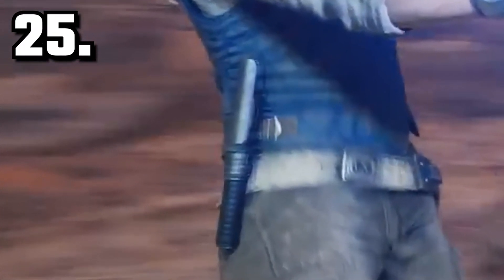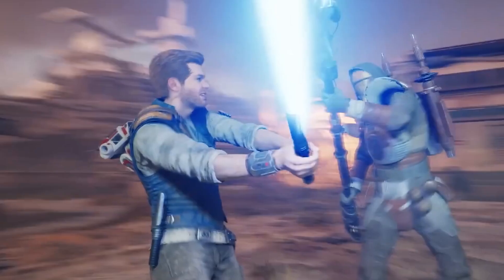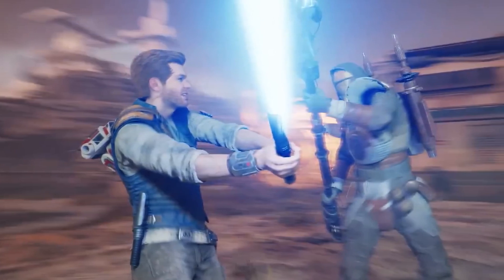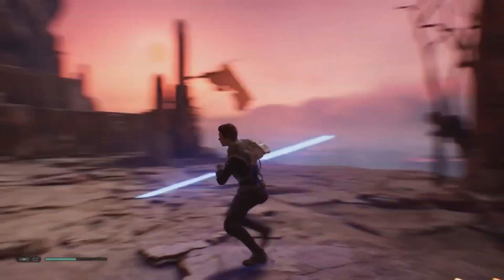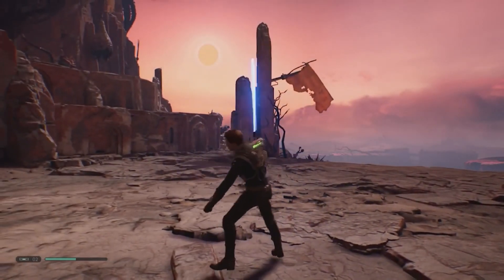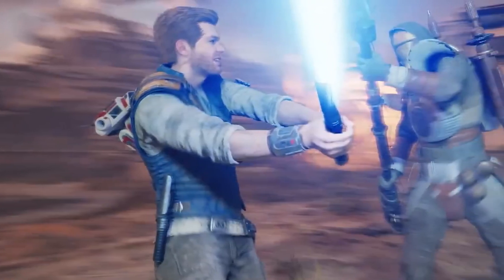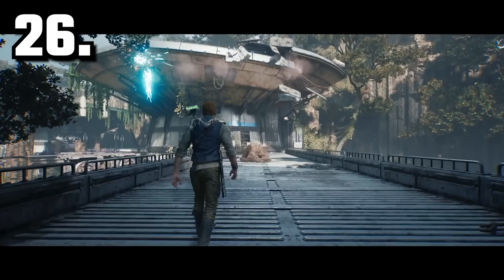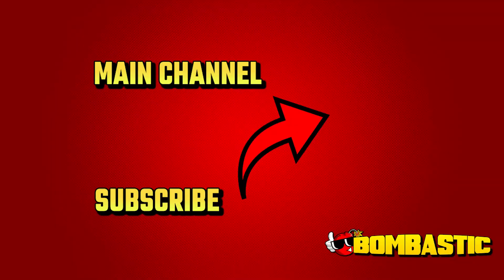It's DIFFERENT this time around